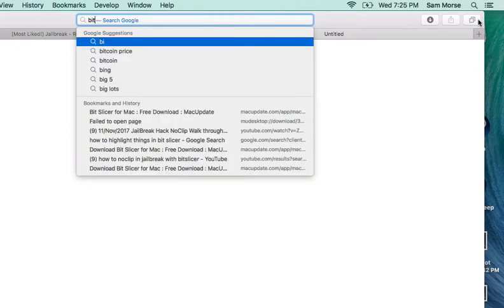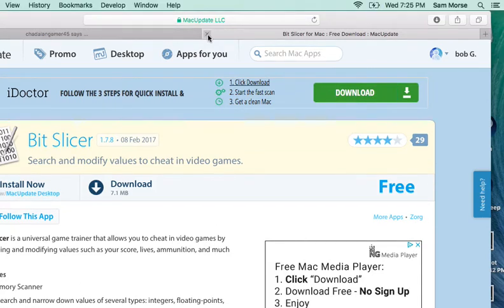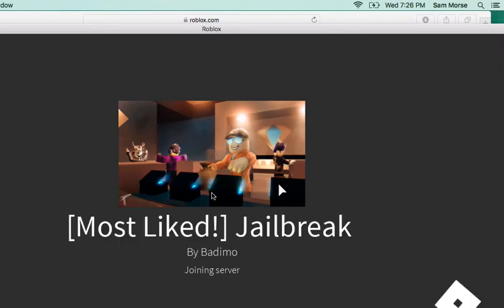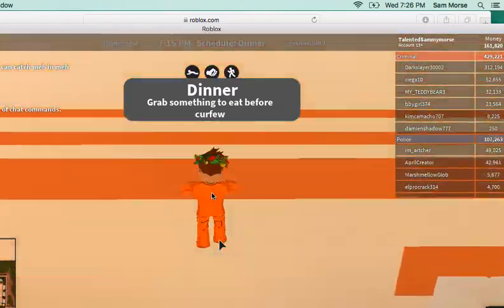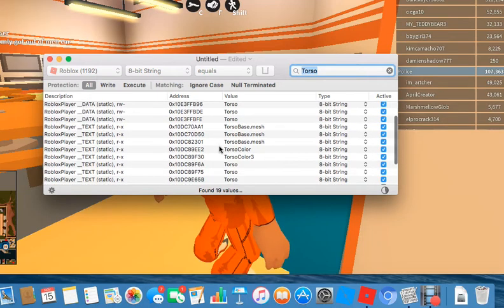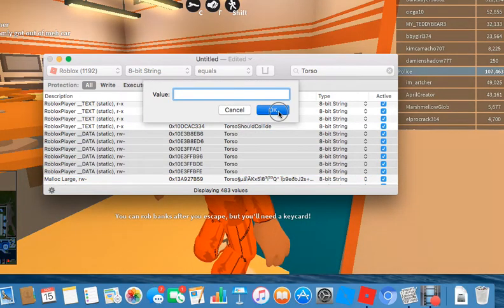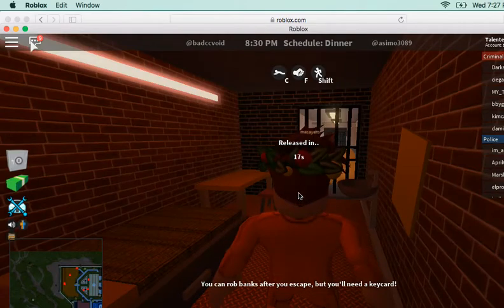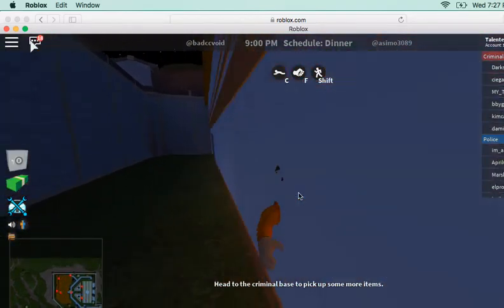NOCLIP PATCHED CHECK DESC FOR NEW WORKING VID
You have to download bit slicer for it to work...